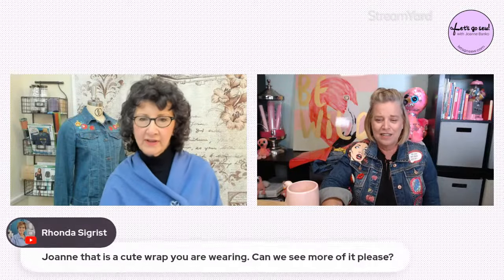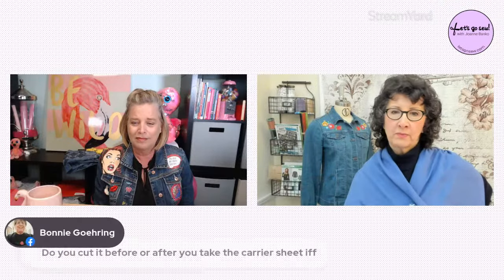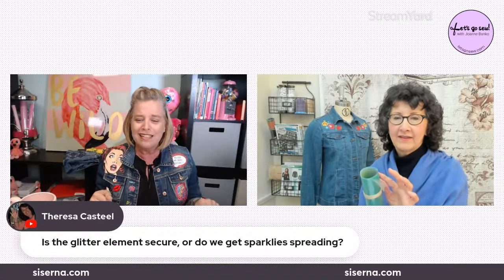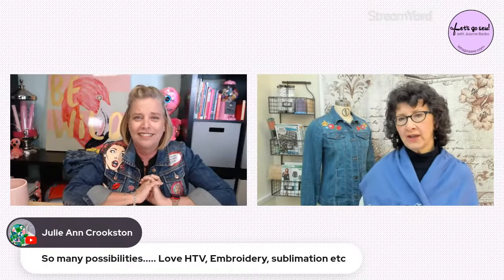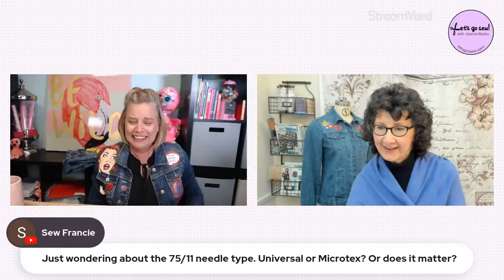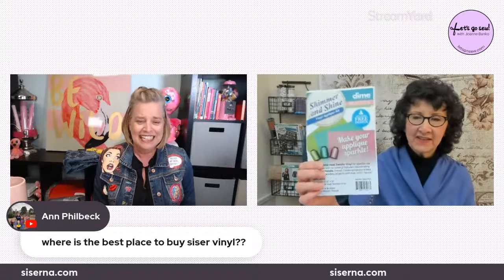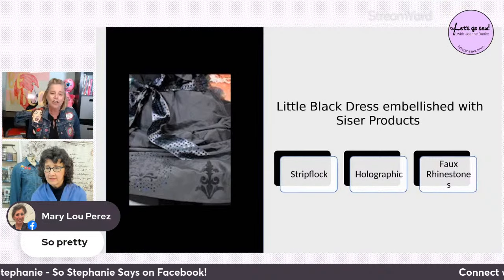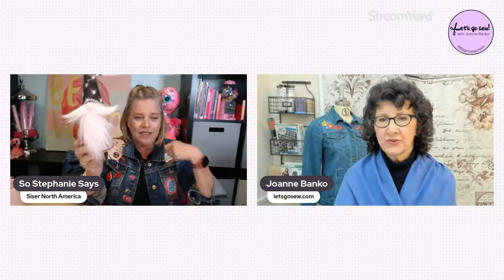Vinyl, Embroidery & Sublimation on the Sew, Tell Me LIVE show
The one and only Stephanie from So Stephanie Says is my special guest on the Let's Go Sew with Joanne Banko Sew, Tell Me show! Stephanie is the Craft Coordinator for Siser North America & a licensed Silhouette Instructor.  A true expert in crafting with cutting machines & making exciting embellishments, learn more about Stephanie and the creativity she so freely shares.

Connect with Stephanie Young on her So Stephanie Says Facebook

Explore Siser products highlighted by Stephanie here: siserna.com

*Explore Designs in Machine Embroidery products such as metallic thread and Siser vinyl kits

Find out more about digital Cutting machines for cutting vinyl & more